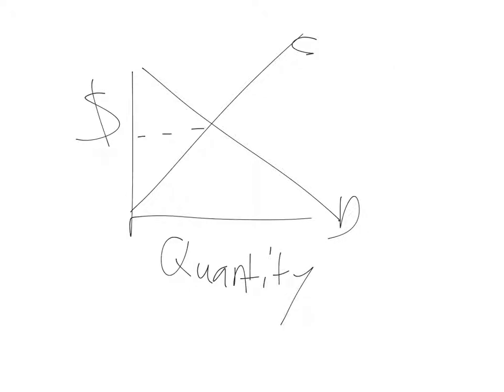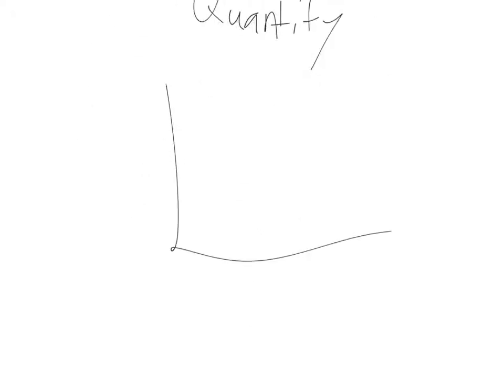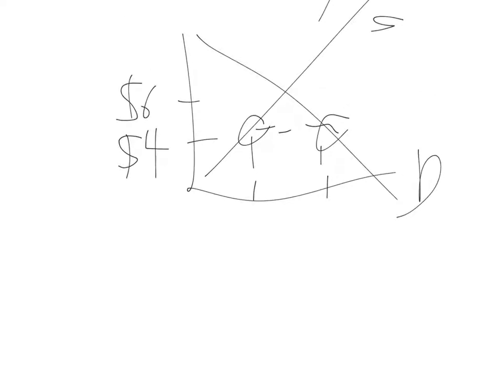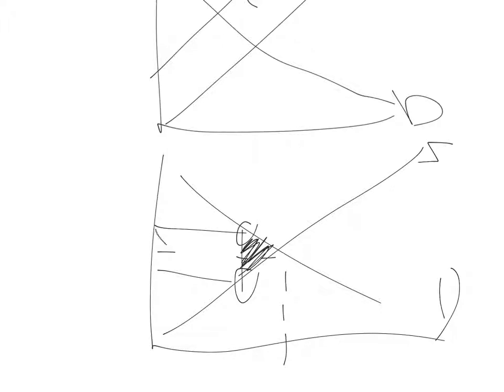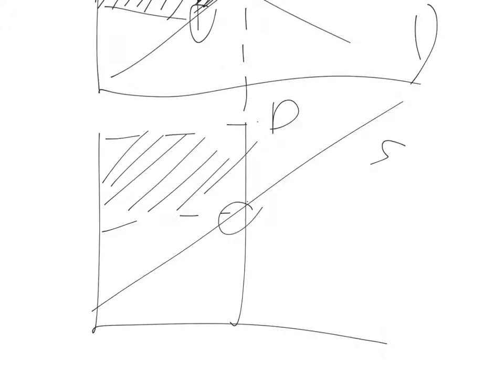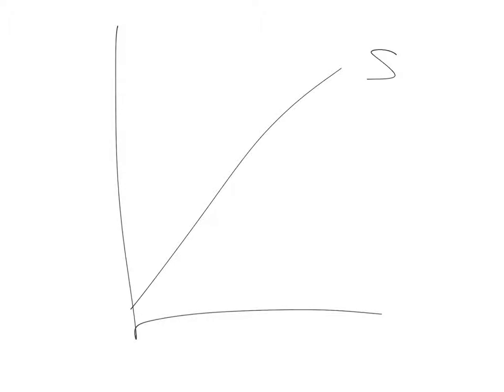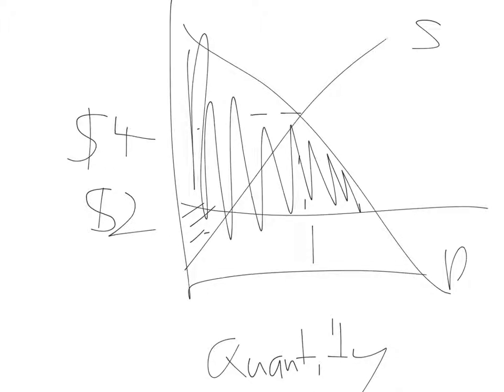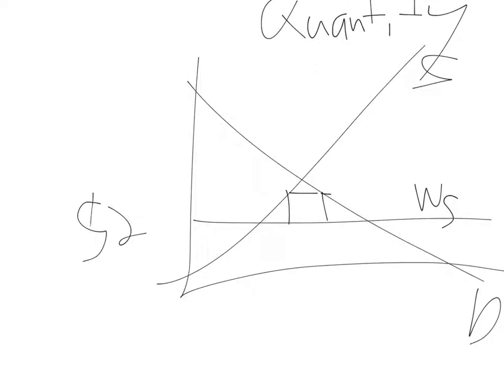Chapter 2 Review AP Micro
Review for AP Microeconomics Chapter 2